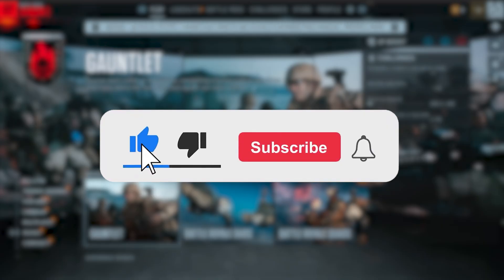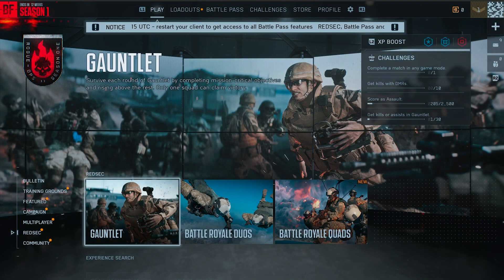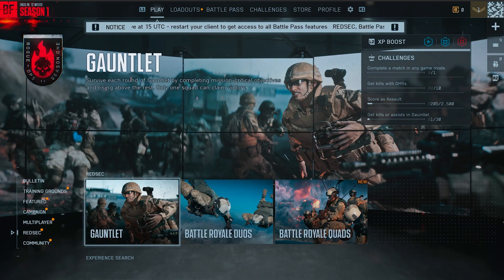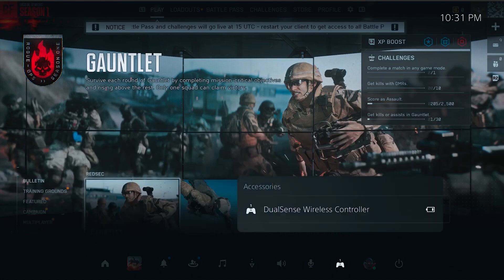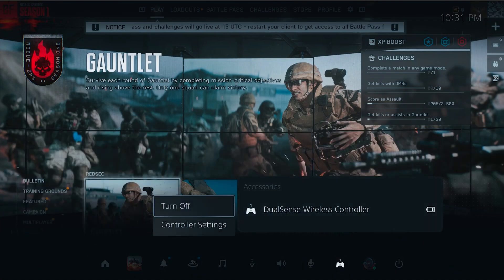How To Fix Mouse Not Working In Battlefield RedSec On PS5 Or XBOX - Full Guide